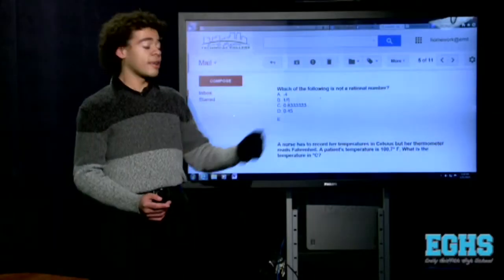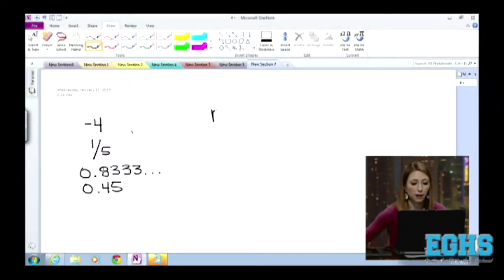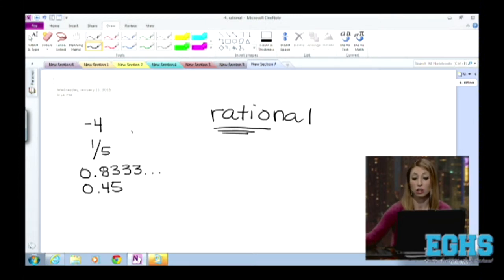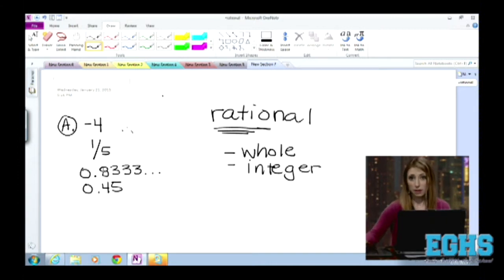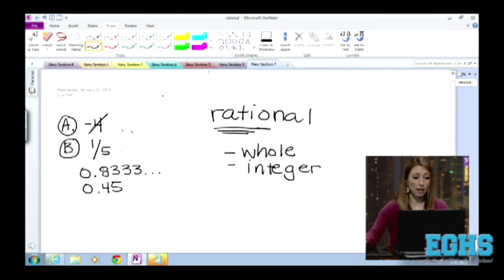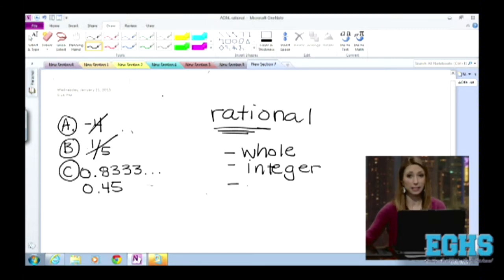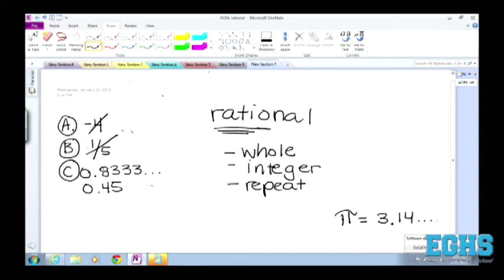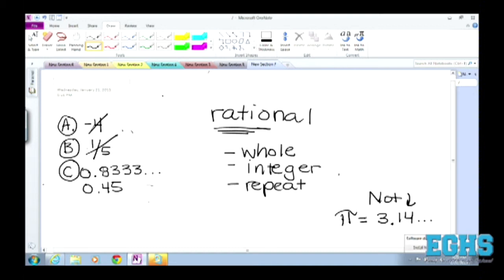Rational Numbers--Homework Hotline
Don't let rational numbers get the best of you. Learn what is and what isn't a rational number now with Becka on Homework Hotline.